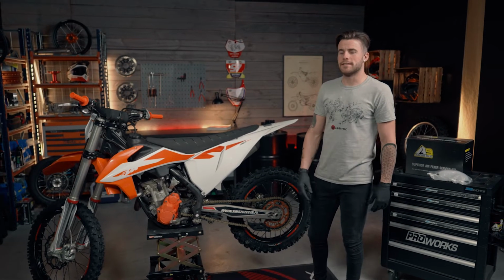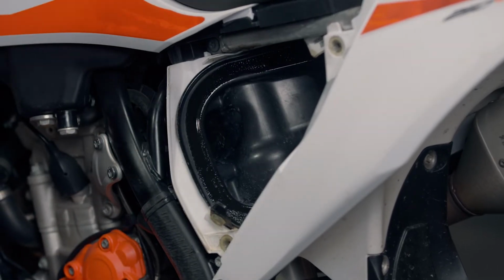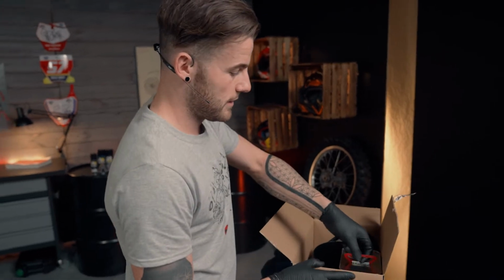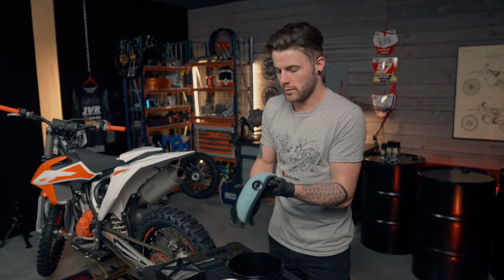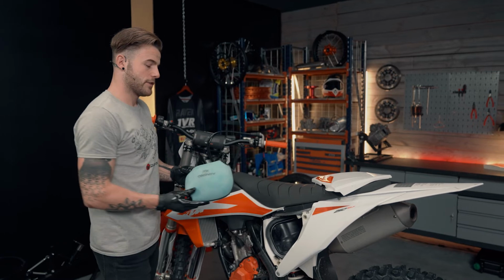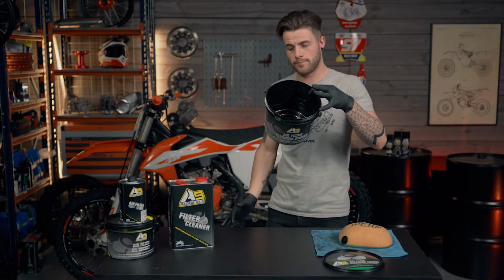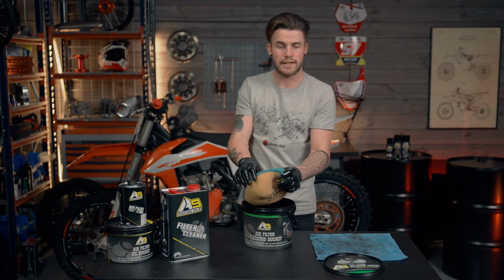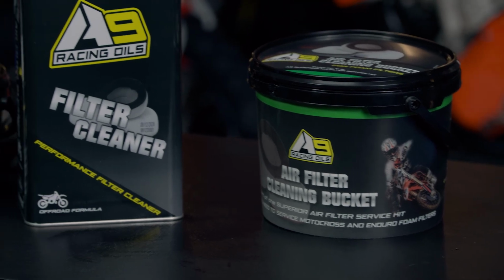HOW TO CLEAN & OIL A FOAM DIRT BIKE AIR FILTER _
💢HOW TO CLEAN & OIL A FOAM DIRTBIKE AIR FILTER _  @24MX   💢

💥💥 In this video we will share everything you need to know about how to clean your dirt bike foam air filter💥💥

Don't forget to check our FIT MY BIKE FUNCTION - the best tool to find the right parts

0:00 INTRO
0:29 When to change air filter?
0:50 Removing air filter
2:11 Cleaning air booth
3:40 A9 Air filter Service Kit
4:58 Oiling new air filter
8:10 Installing new filter in a dirtbike
9:53 Cleaning dirt air filter